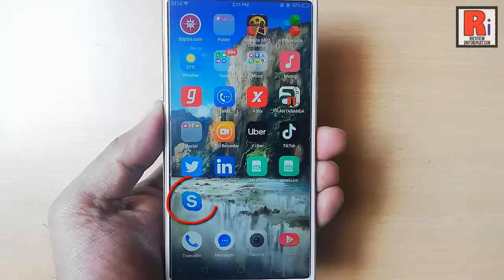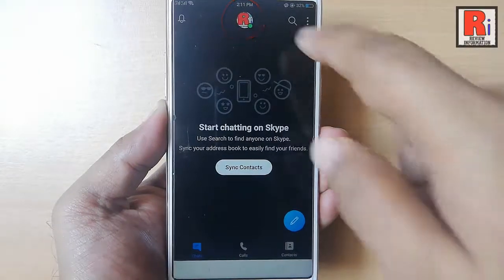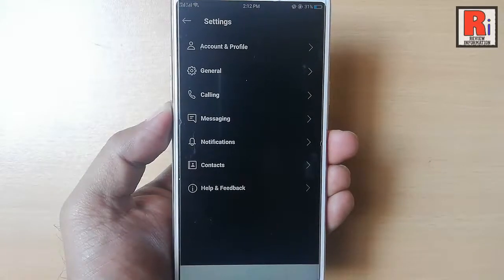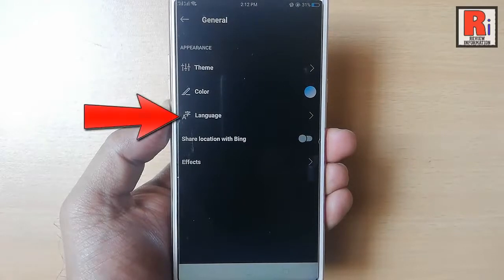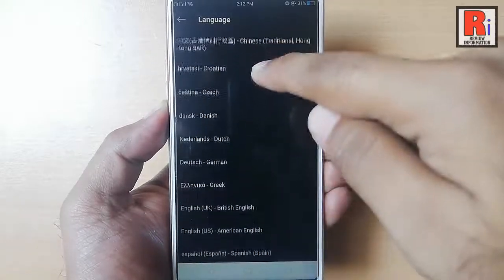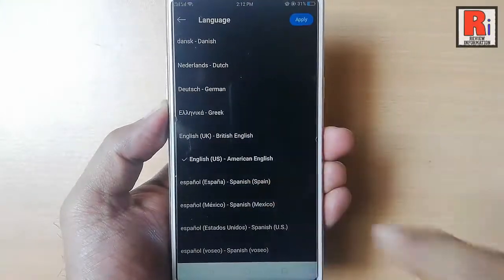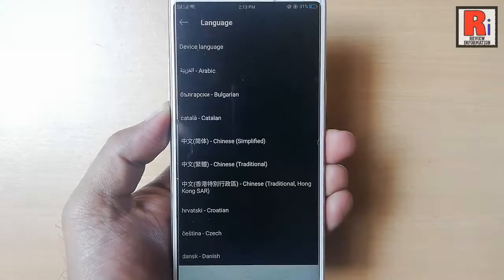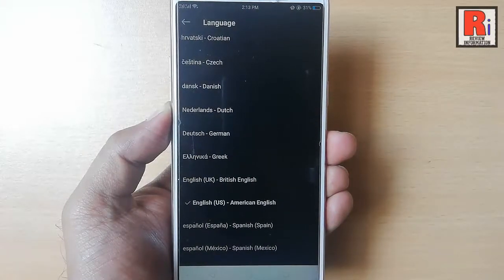HOW TO CHANGE LANGUAGE IN SKYPE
THIS TUTORIAL WILL SHOW YOU HOW TO CHANGE LANGUAGE IN SKYPE.